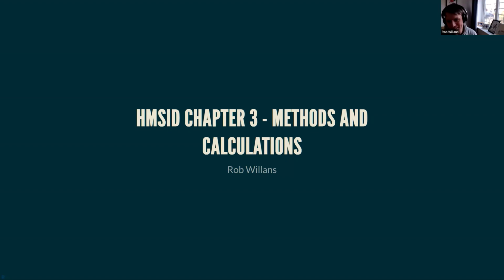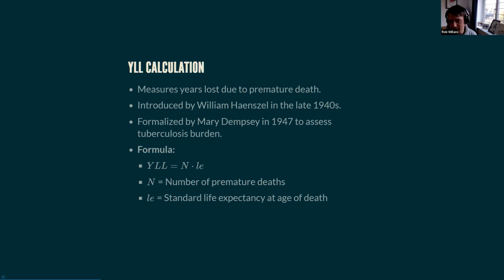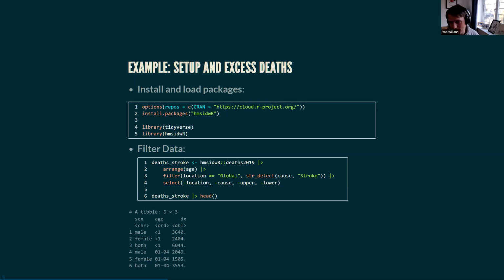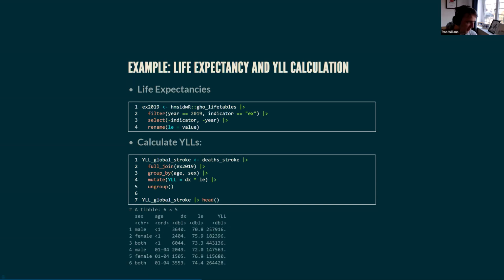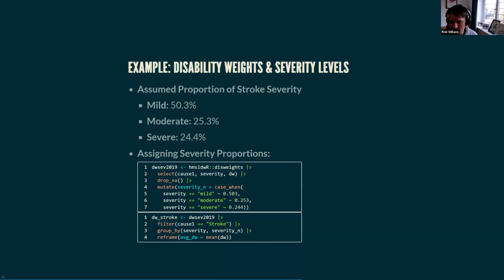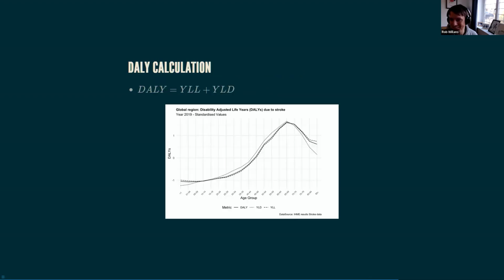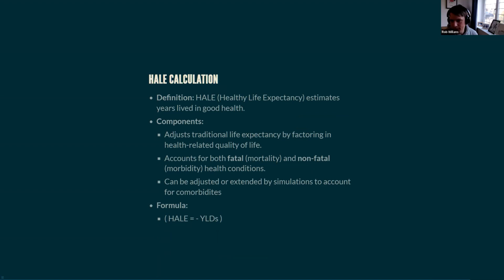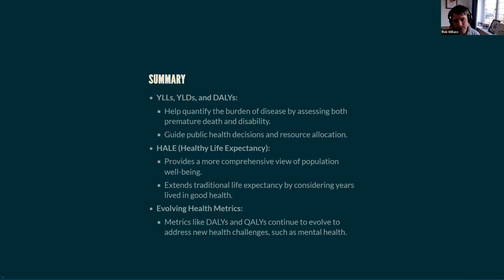Health Metrics and the Spread of Infectious Diseases: Methods and Calculations (health_metrics01 3)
Rob Willans leads a discussion of Chapter 3 ("Methods and Calculations") from Health Metrics and the Spread of Infectious Diseases by Federica Gazzelloni on 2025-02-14, to the DSLC health_metrics Book Club. Cohort 1